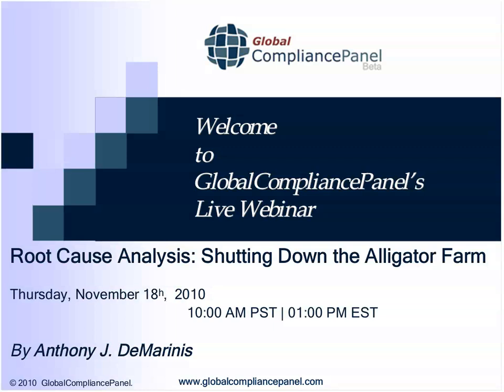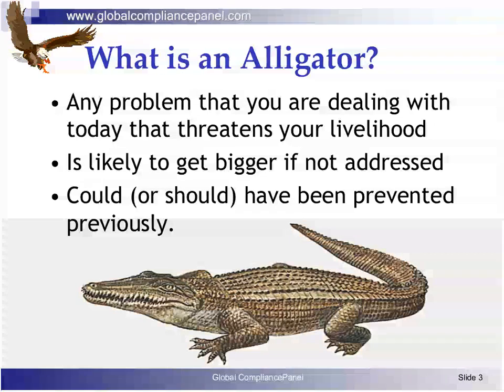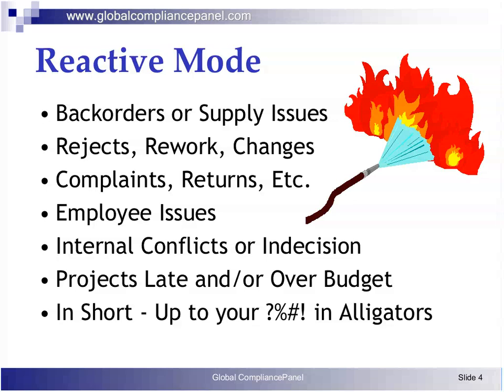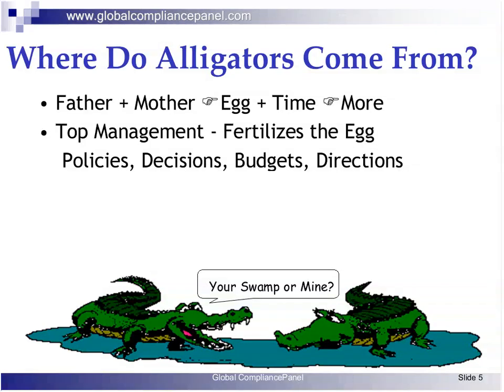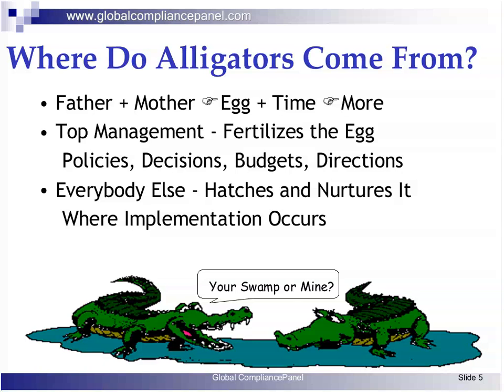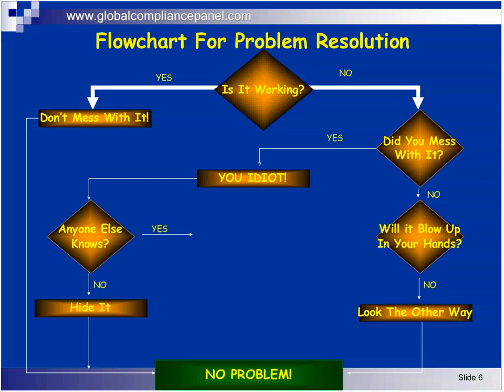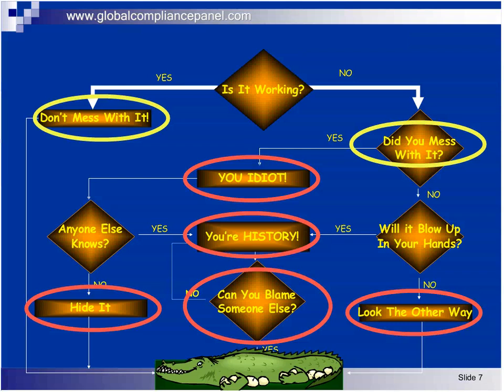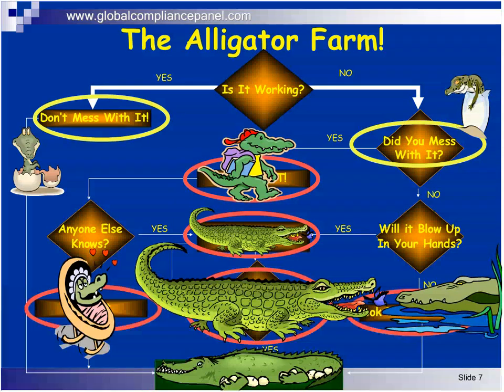Root Cause Analysis Shutting Down the Alligator Farm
Areas Covered in the Session:

    How the organizational environment encourages problems
    Role of Management and system interactions in causing problems
    Use of quality tools and the scientific method
    Distinguishing between assignable causes, enabling factors and root causes
    Case study examples
    Root Cause Analysis Methods & Practical Applications
    System Thinking:  Moving from a reactive to a proactive environment
    Solution Development and Error Proofing